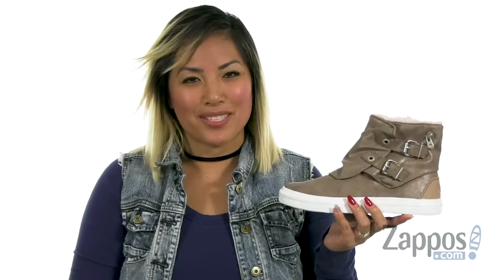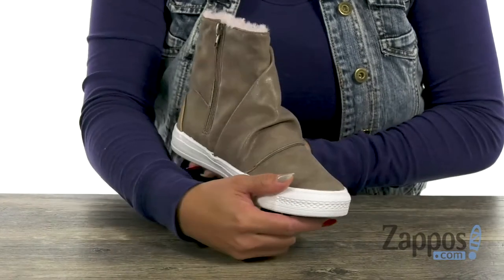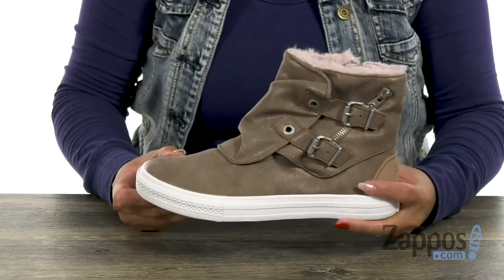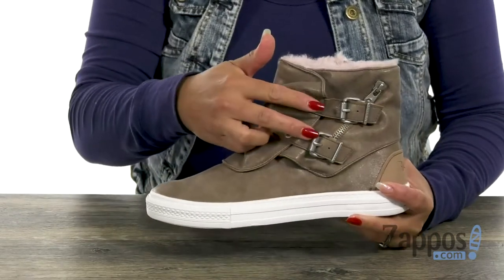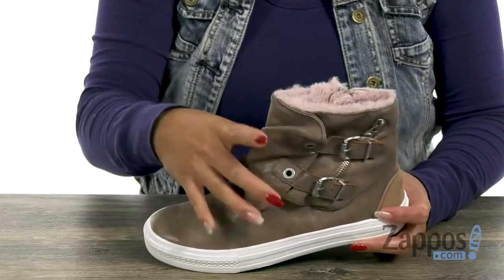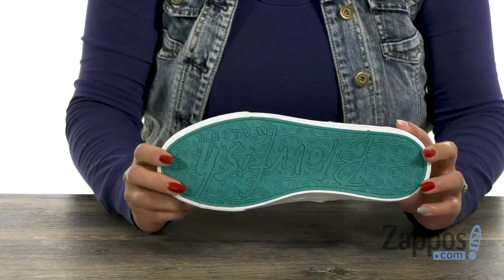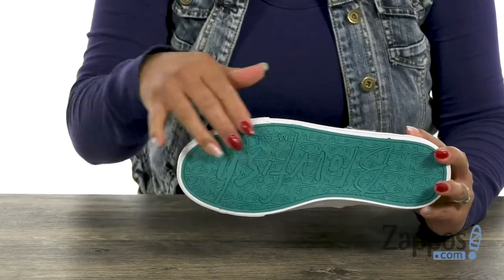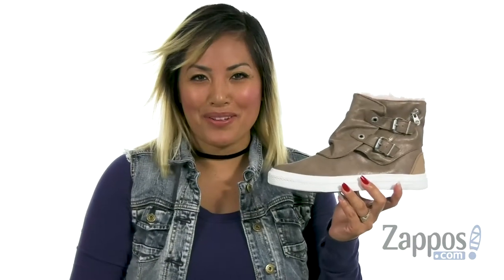Blowfish Koto SHR SKU: 9116091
Upgrade your sneaker game with the cool Blowfish&trade; Koto SHR shoes.
Upper made of man-made material with ruching and buckle detail.
Inner zipper closure.
Lining made of faux shearling.
Signature logo detail at heel.
Rubber sole.
Imported.